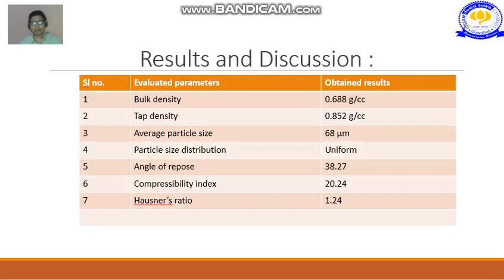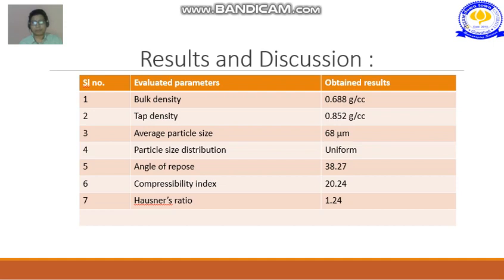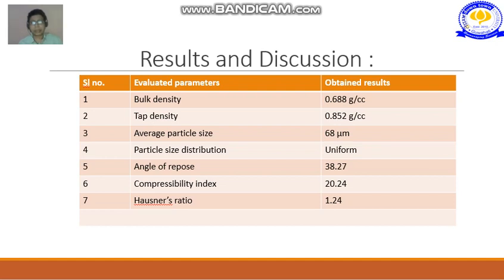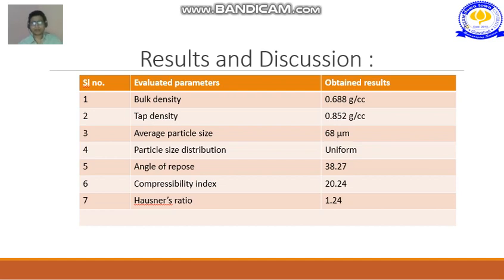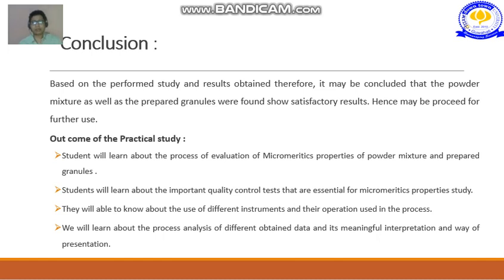Determination of Micromeritic properties of supplied sample (Powder & granuals) Part-III